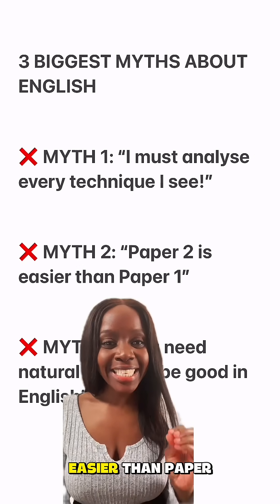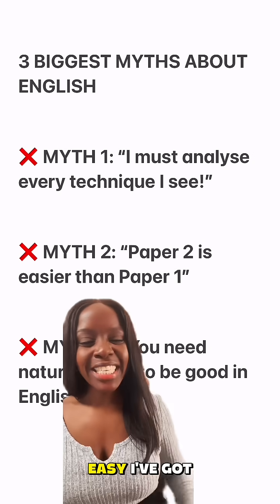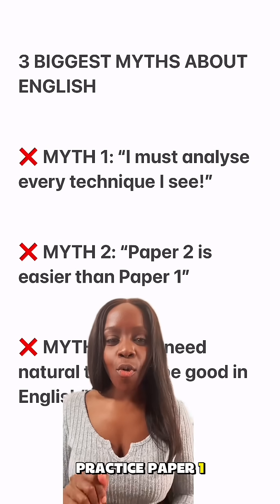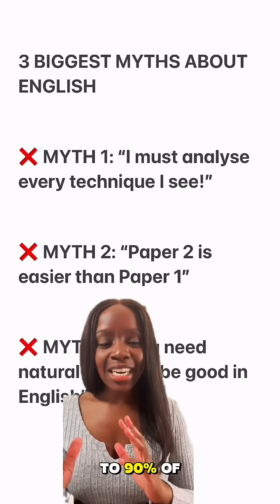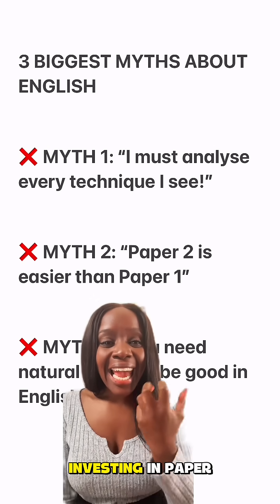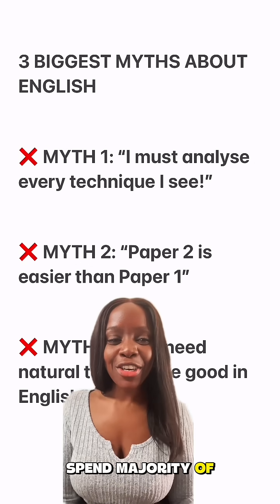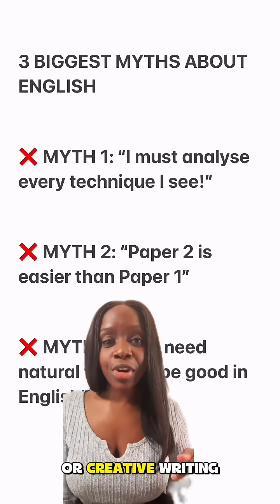3 biggest MYTHS about GCSE English that are holding you back